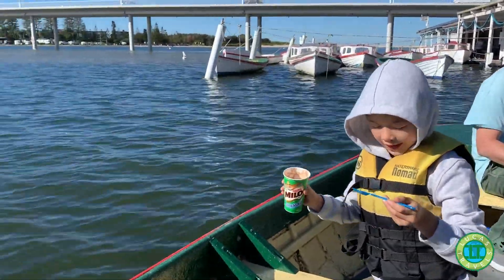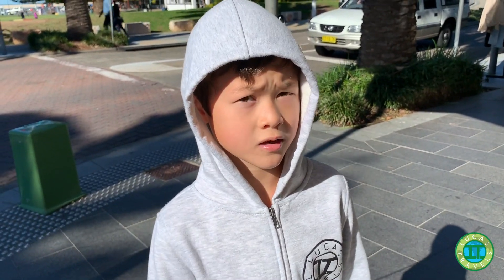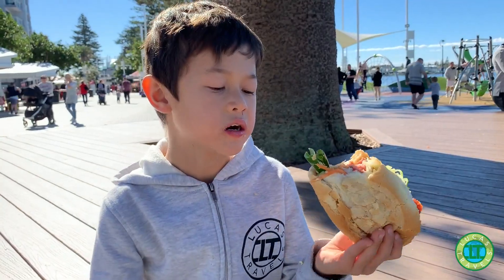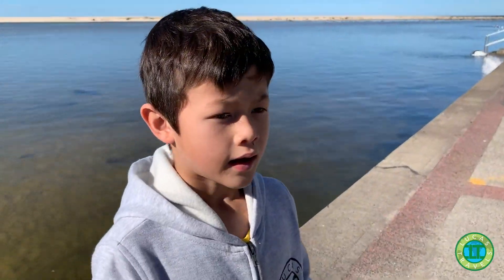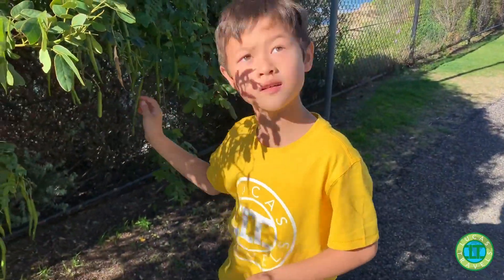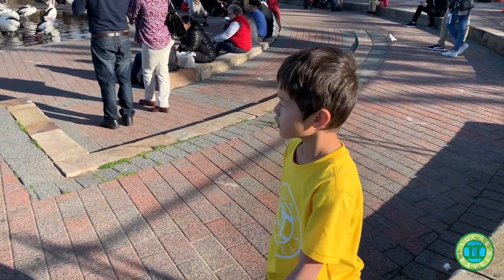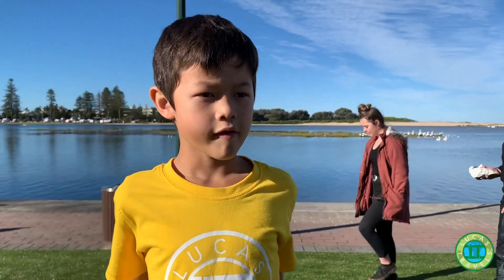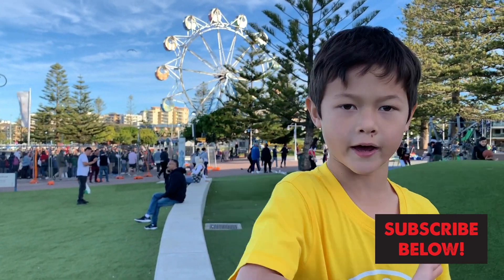Lucas Travels to The Entrance, NSW, Australia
Lucas visits The Entrance on the Central Coast, NSW, Australia. He does goes out on the lake and watches the pelican feeding.